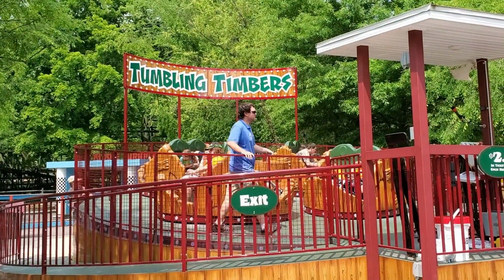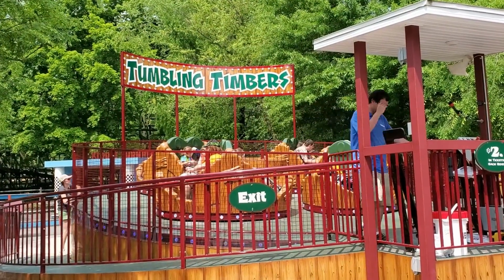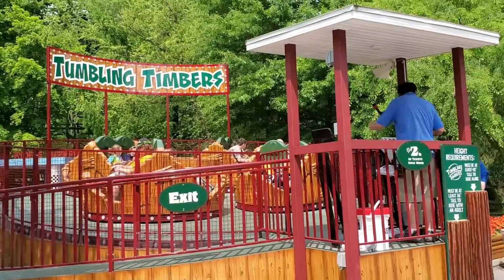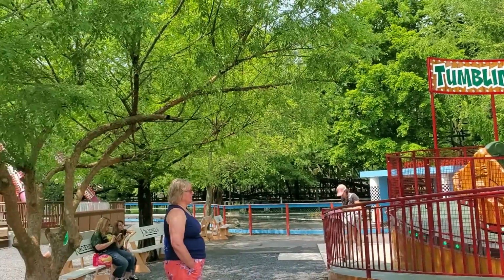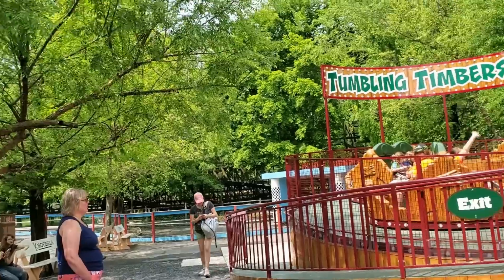Knoebels Brand NEW Ride - Tumbling Timbers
Check out Knoebels NEW ride for 2019. It's called Tumbling Timbers and it's replacing Over the Top from 2018. This family fun ride features four ride vehicles that sit back to back and each one holds a total of four people. The ride vehicles themselves rotate around at different speeds while the entire platform itself rotates in both directions. If you want to ride it, you can find it near fandango and gasoline alley. Enjoy

►Business mail:
JPVideos